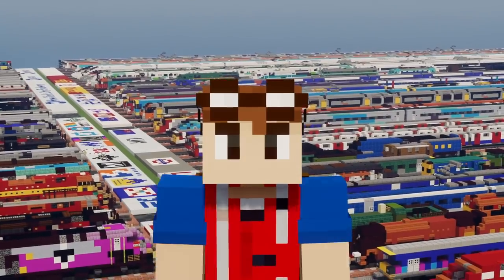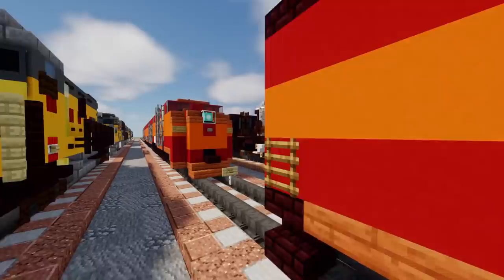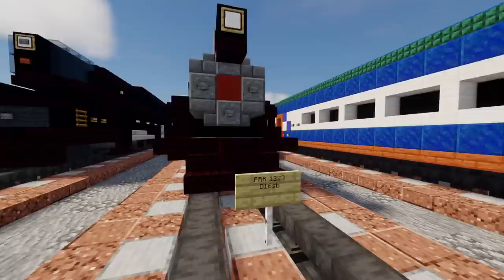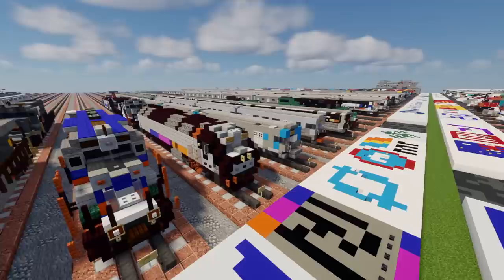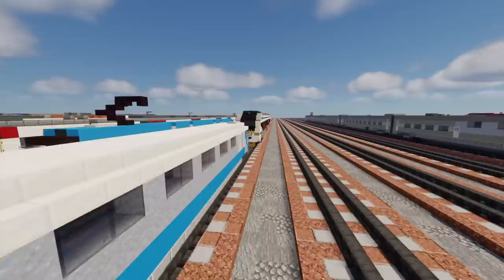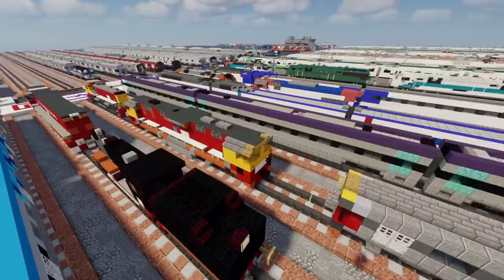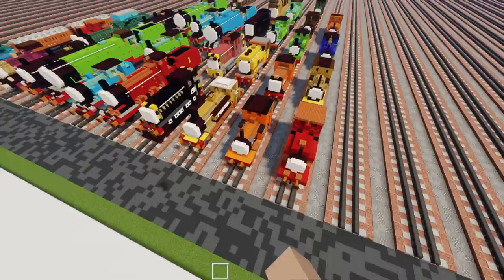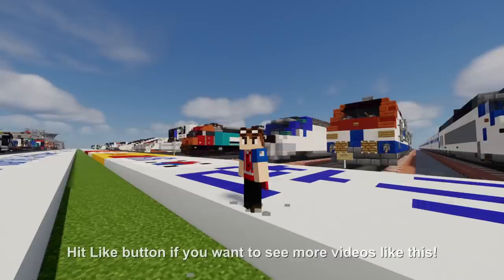Minecraft Train Collection 2022 Review (450+)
Reviewing my entire Minecraft Train collection of over 450 trains. Includes Diesel, electric locomotives, high speed trains, EMUs, DMUs from railways from 25+ countries.

00:00 Intro
03:04 Team USA
23:52 Fictional
24:48 Mexico
25:04 Canada
26:33 Europe
27:08 Croatia
27:47 Germany
28:22 Netherlands
28:50 France
29:29 UK
32:05 New Zealand
32:15 Australia
33:02 Korea
33:29 China
34:30 Japan
36:16 Indonesia
37:24 Philippines
38:13 Thomas & Friends
40:35 Counting Trains
46:16 Final Results Tally
47:56 Outro